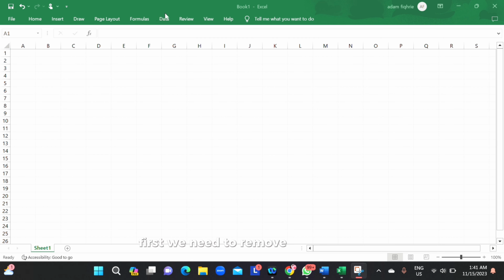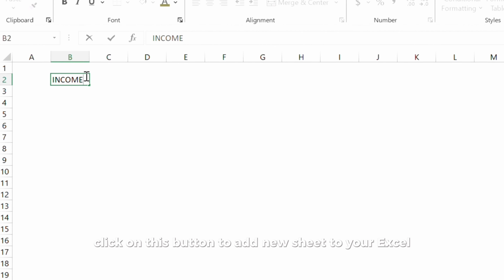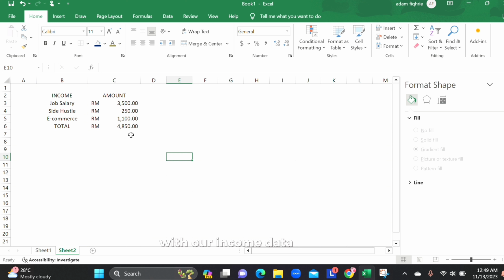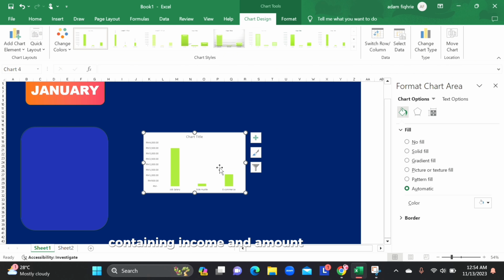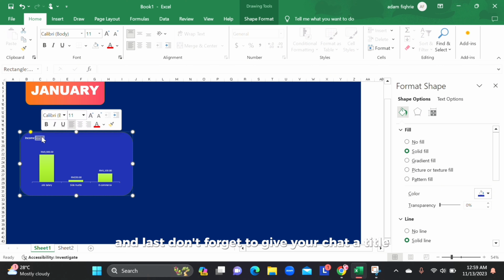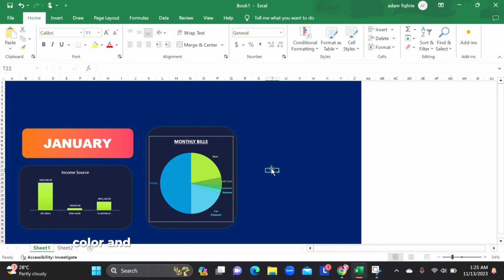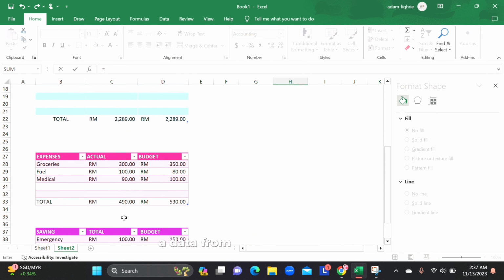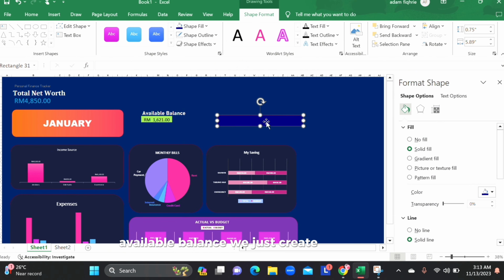MASTERING YOUR MONEY : How to create monthly budget tracking by using Microsoft Excel